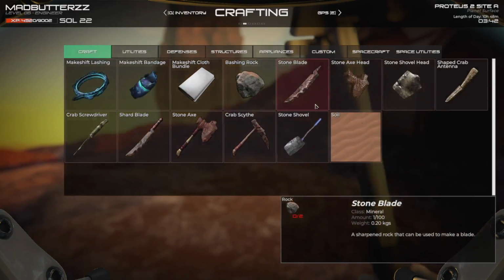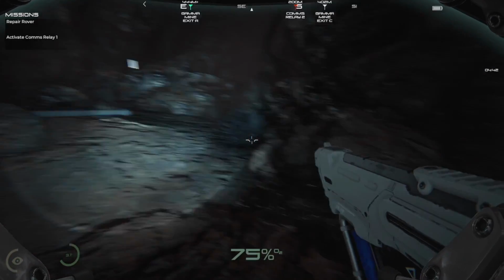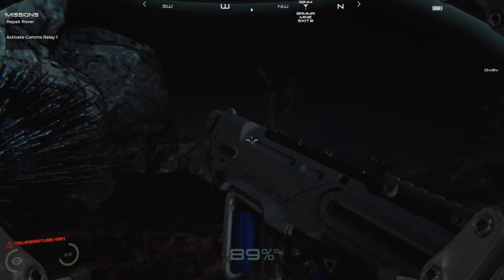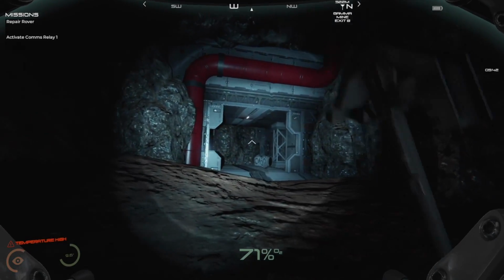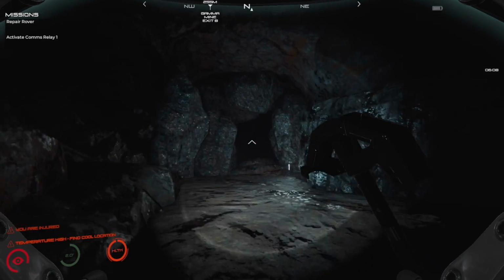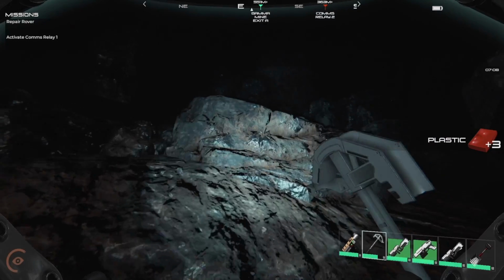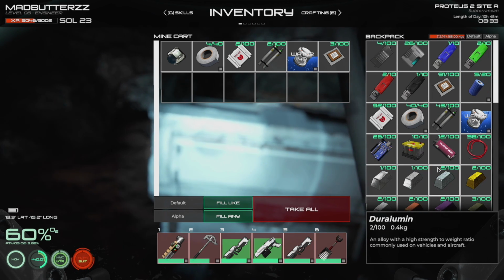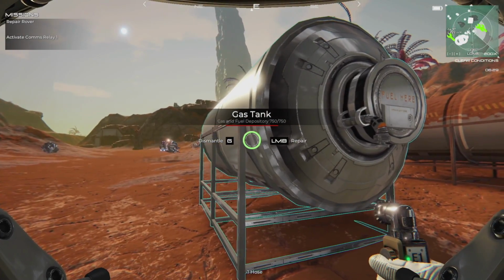OSIRIS: NEW DAWN | STORY MODE | EPISODE 10 - COMMS RELAY MISSION BUGGED | FOUND GAMMA MINE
- So with the current story bug not being able to activate the comms relay. I did discover Gamma mine and went through that. And now awaiting the fix. So more episode will follow once can progress. Unless I come across anything else in the meantime.

Music Occasionally Used:
- Allevo

I am an independent content creator and a fan of the games, as well as a music producer under my artist name Allevo. And occasionally do my own music videos as well as short films.